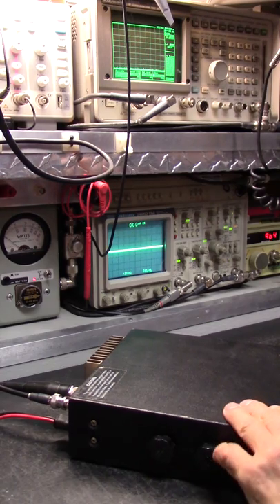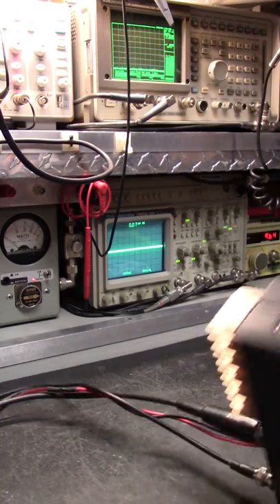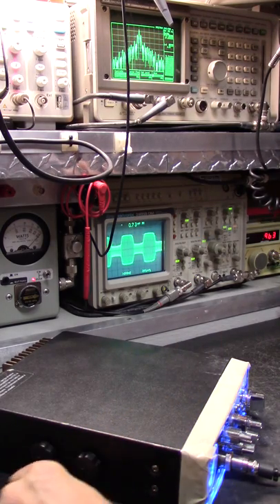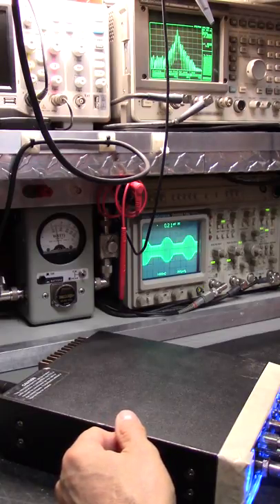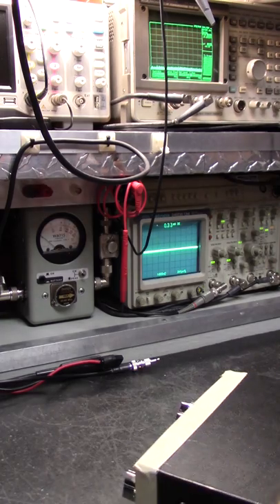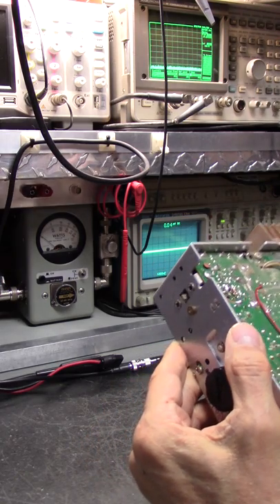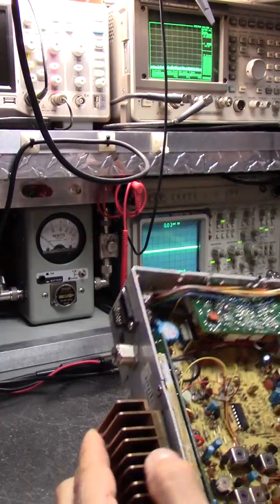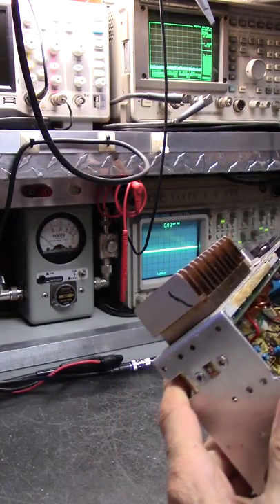Another Mud Duck .. look at the rms watts! LOL